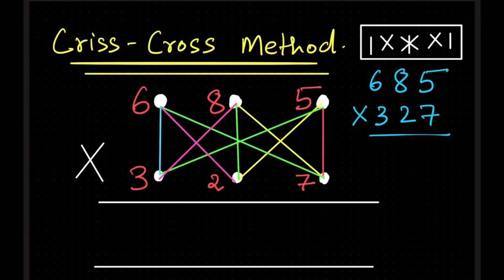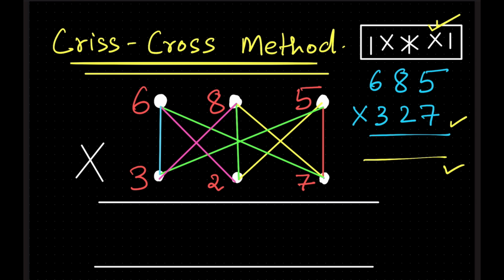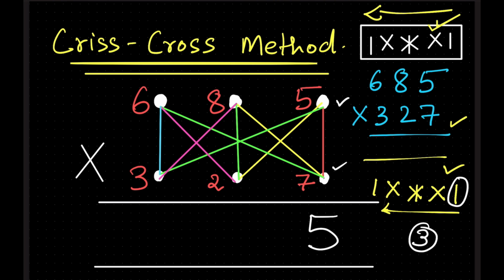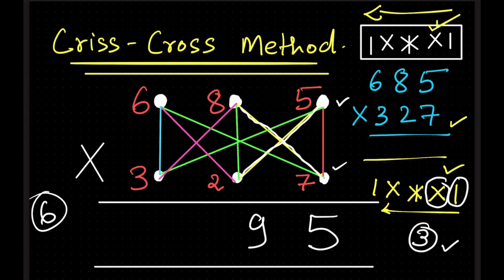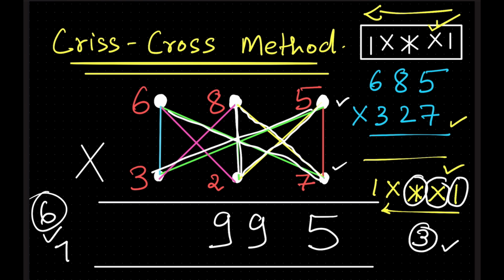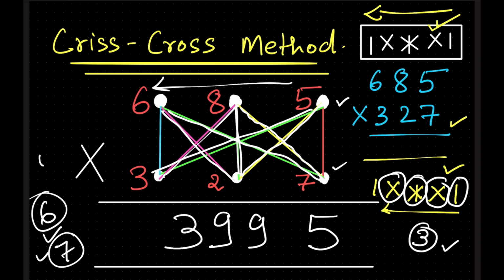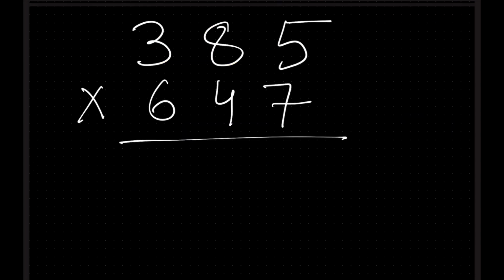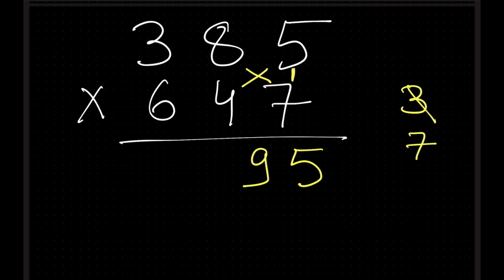Criss-Cross Method for Multiplying 3-Digit Numbers | Vedic Math Simplified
Master the art of multiplying three-digit numbers quickly and efficiently using the Criss-Cross method from Vedic Mathematics! This step-by-step tutorial will help you:
 • Understand the concept behind the Criss-Cross pattern.
 • Solve three-digit multiplication problems in seconds.
 • Improve your calculation speed for exams or mental math.
0:00 - Introduction
0:54 - Illustration
2:57- Practice Q
We’ll break down the process into easy-to-follow steps, with worked-out examples to solidify your understanding. Transform how you handle large number multiplications with this powerful Vedic Math technique!